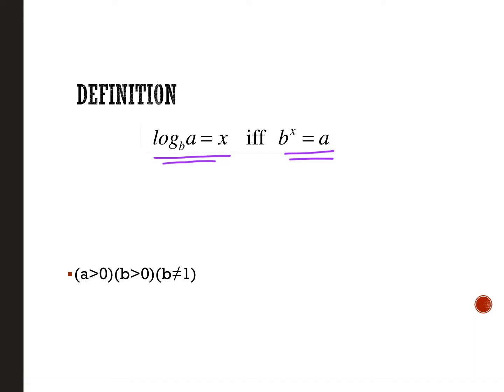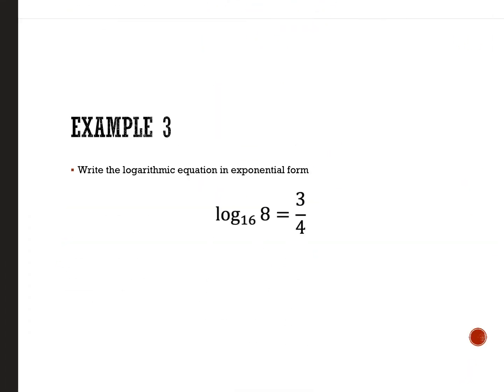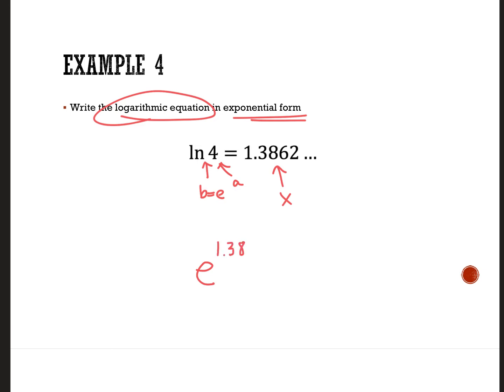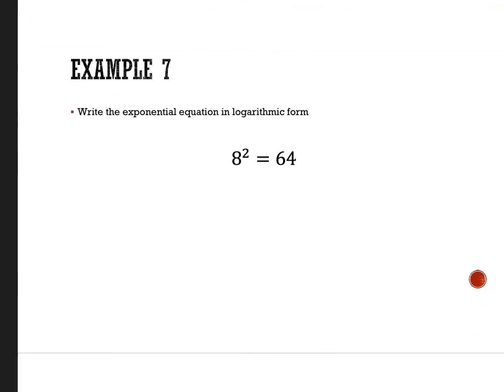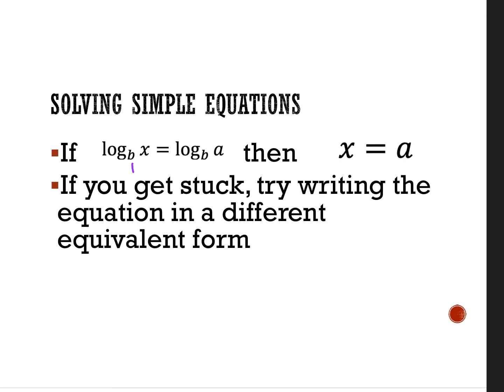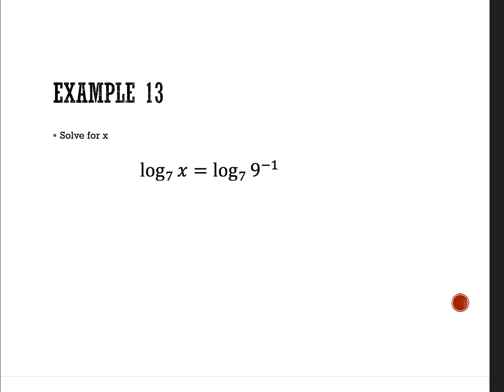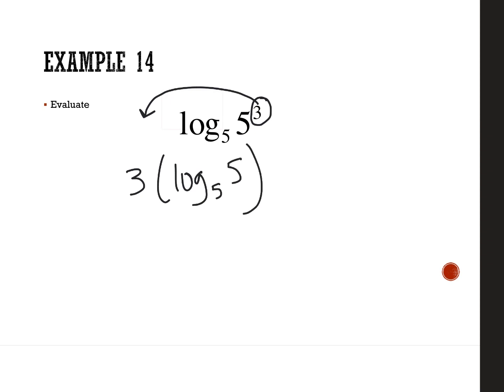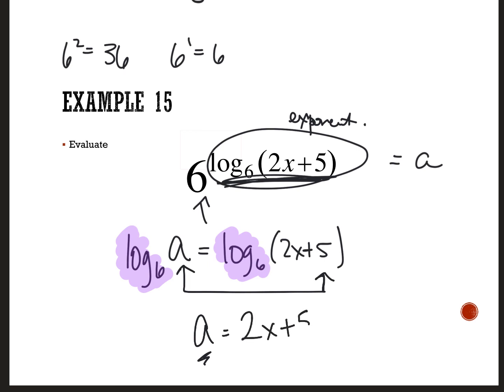Logarithmic and Exponential Equations.mp4